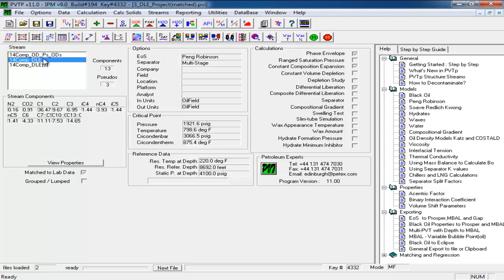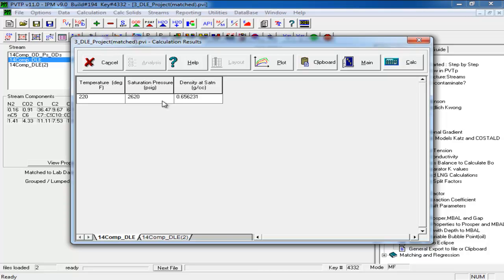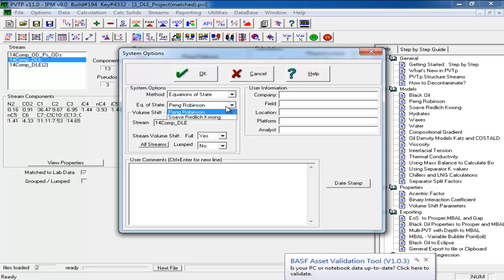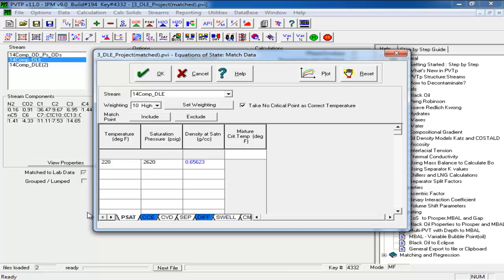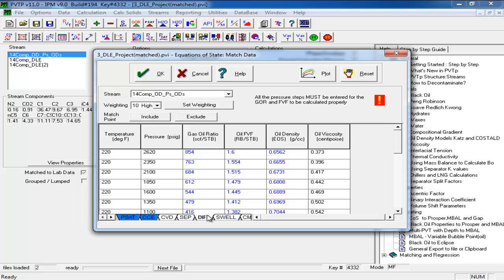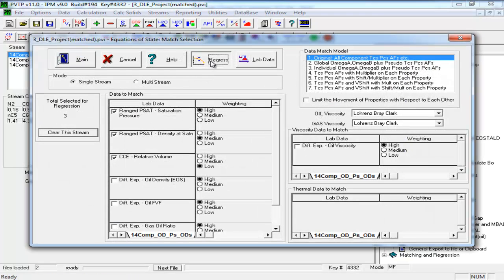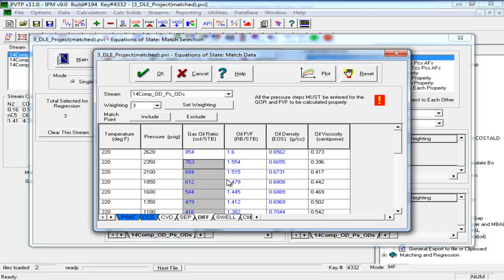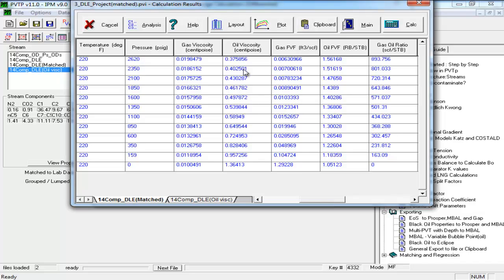04 PVT Modeling Revision and DLE Matching (using PVTP)